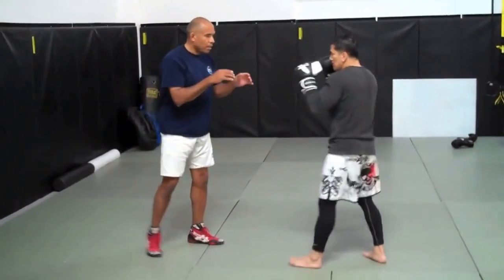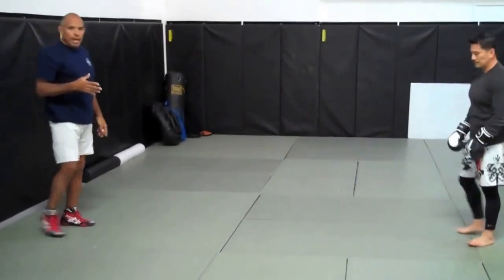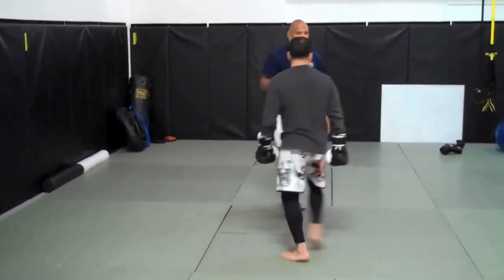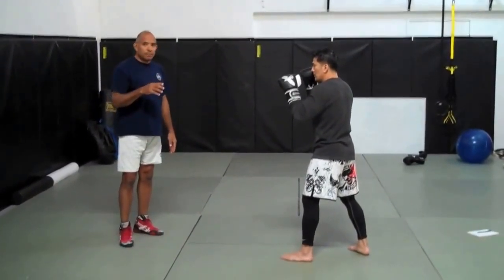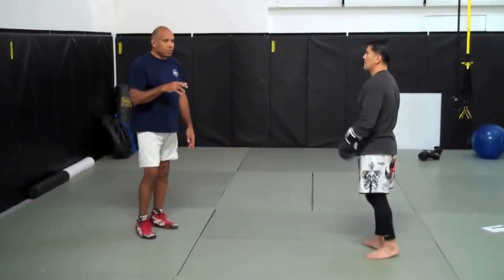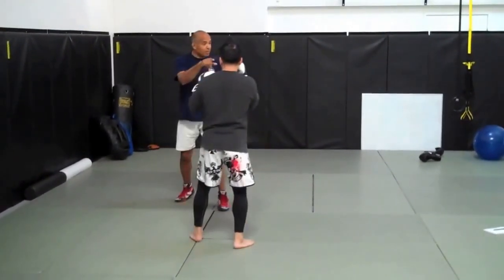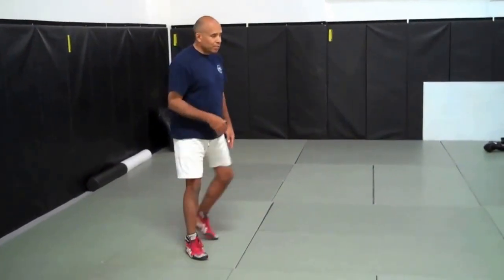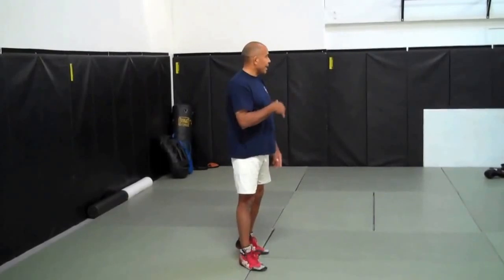Roy Harris: Intercepting in Jeet Kune Do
I hope you enjoyed and learned a few things from this video!

• My Book

Sincerely,

Roy Harris